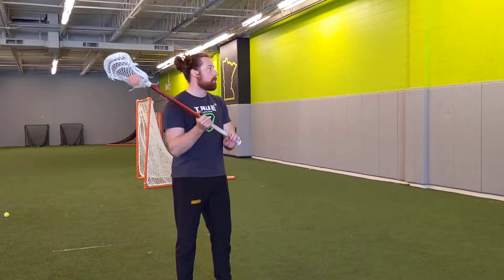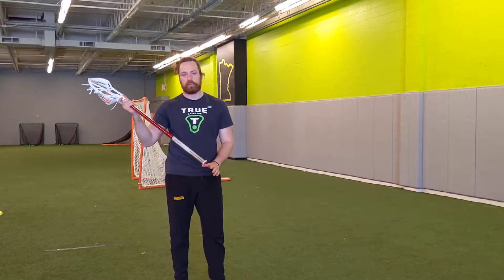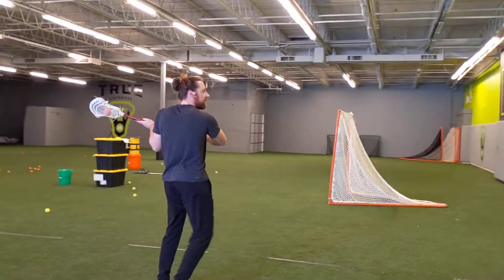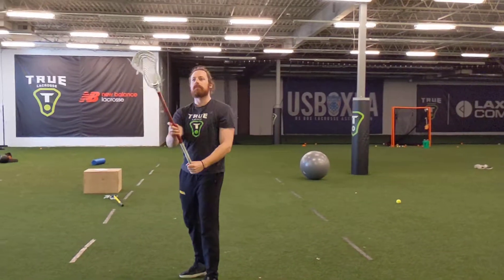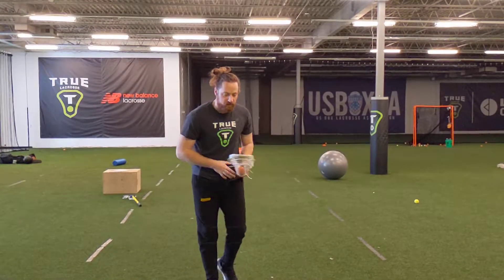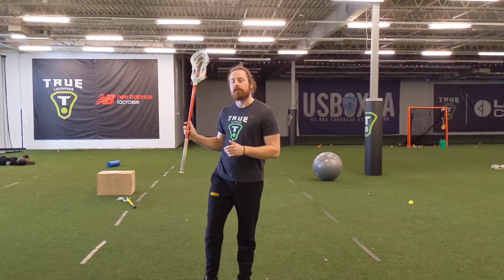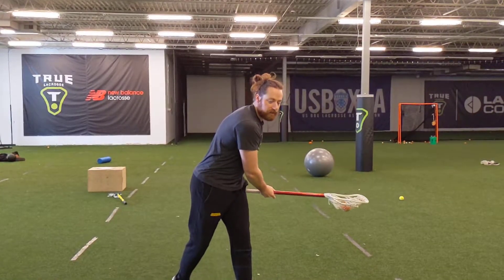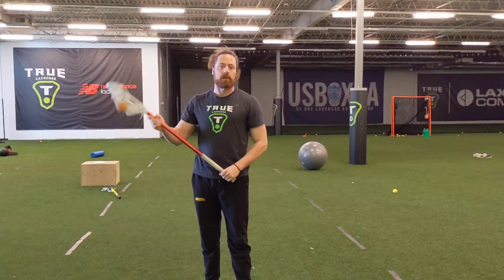Wall Ball Week 6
Right to Left Low Hand Exchange x25
Right to Left Roll x25
Right to Left Power Split x50
R No Cradle x25
L No Cradle x25
Right Hand Face Dodge to Shovel x25
Left Hand Face Dodge to Shovel x25
R Tight Touches x100
L Tight Touches x100
R Crossovers x25
L Crossovers x25

450 Reps.